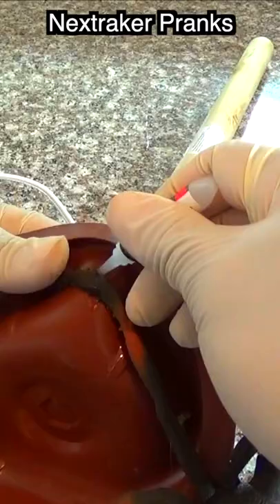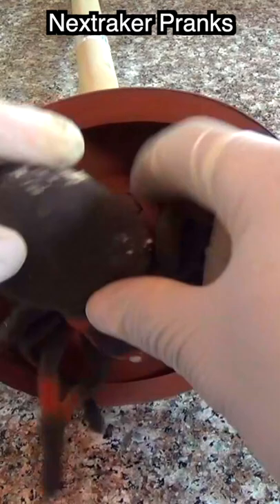Spider Inside Sink Plunger Prank 🪠🕷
With a fake spider you can easily pull off this prank at home on friends and family.